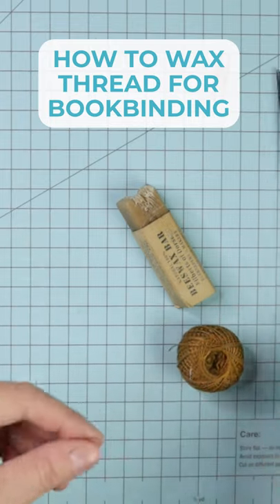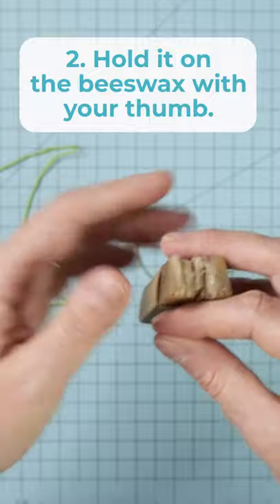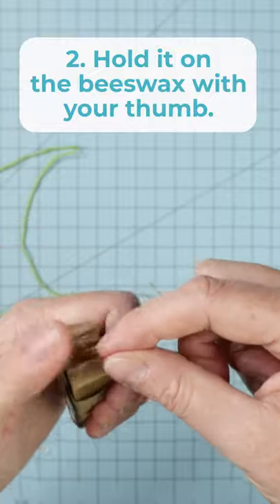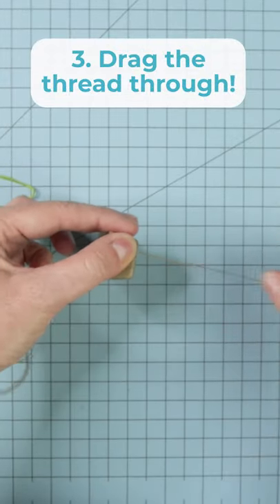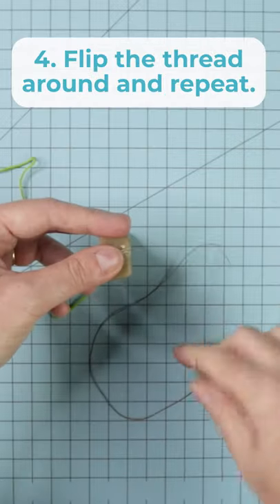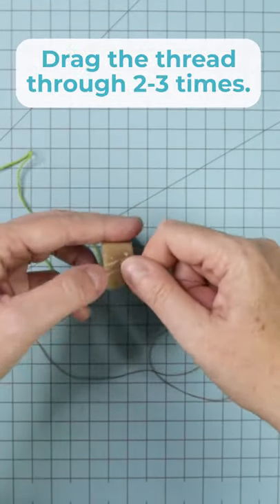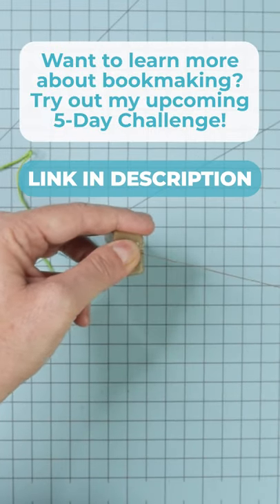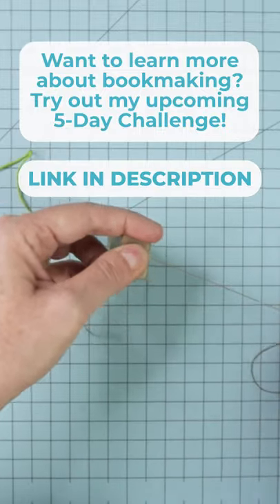The BEST Way to Get Neat Stitches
If you wax your thread, your stitches will look more even, your tension will be better and your knots tighter.